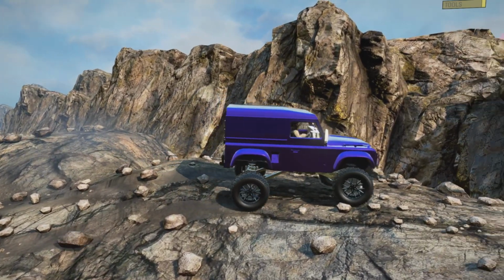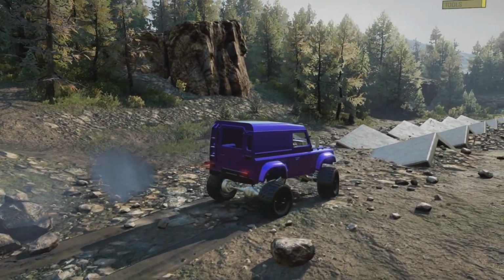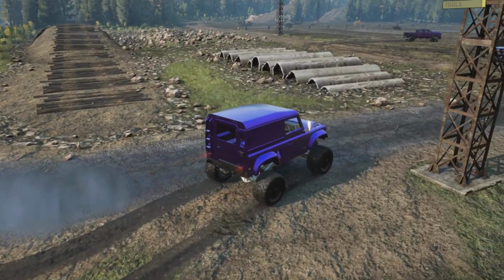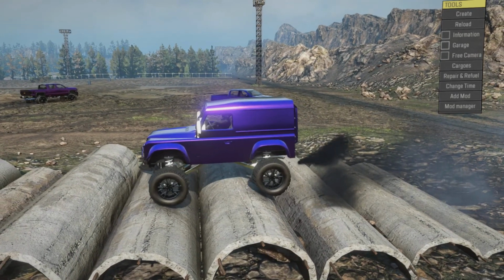SNOWRUNNER LATEST NEWS UPDATE Patch 15.1 OUT NOW Mod Changes Coming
Todays latest Snowrunner News Update  we have a new update 15.1 which brings bug fixes and Improvements for Snowrunner. Changes are coming for Mods .
Heres the patch notes..

Volvo Premium PC mod is available for $5 message me or iceberg for access